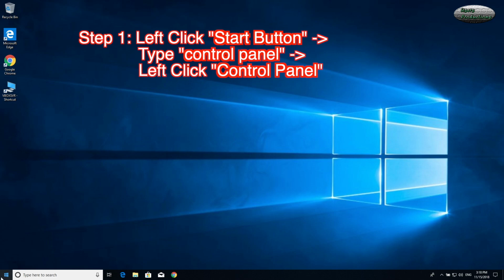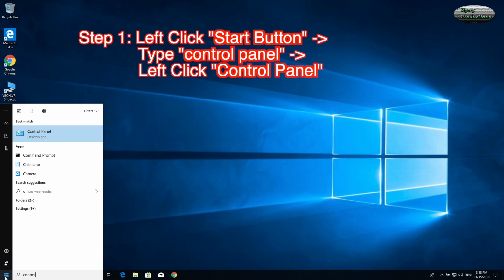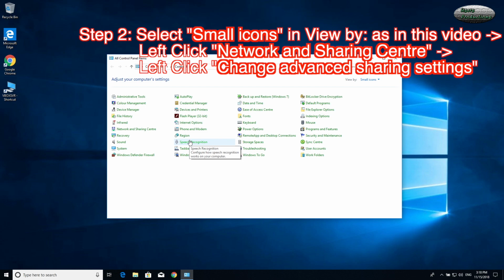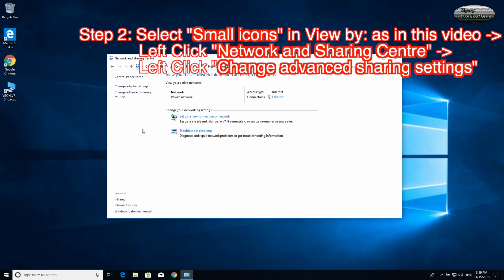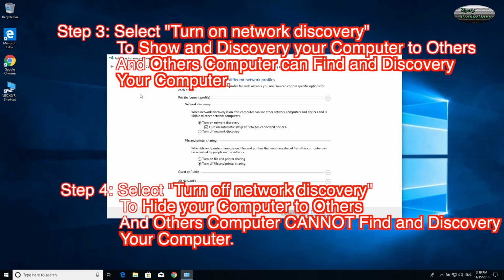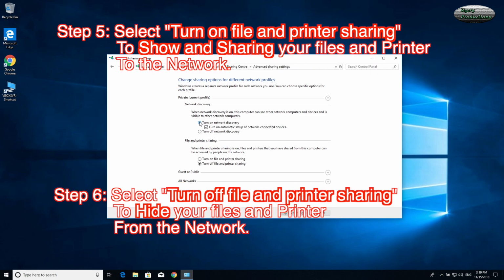Installing and Configuring Windows 10 Turn ON OR OFF Network Discovery, File and Printer Sharing